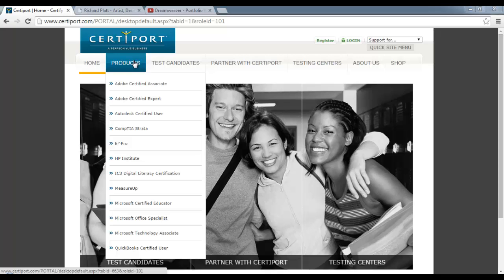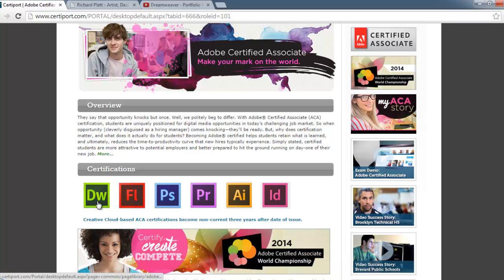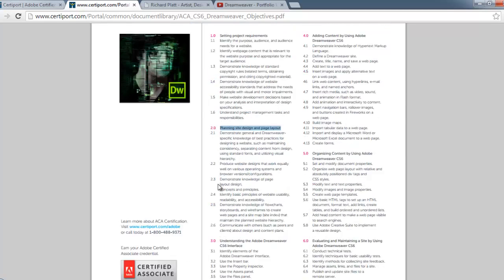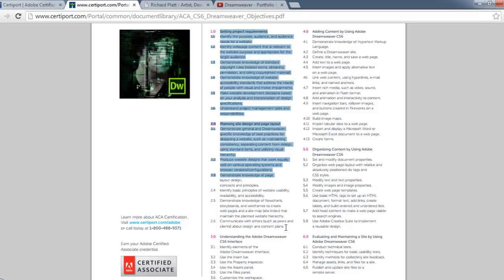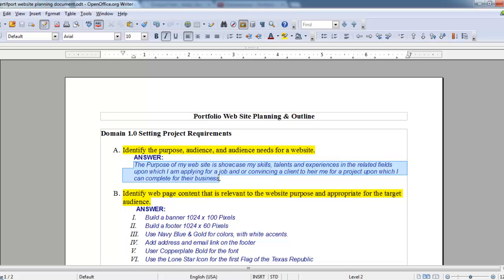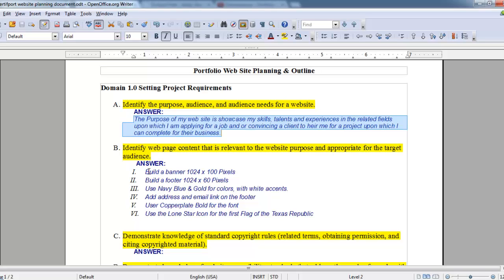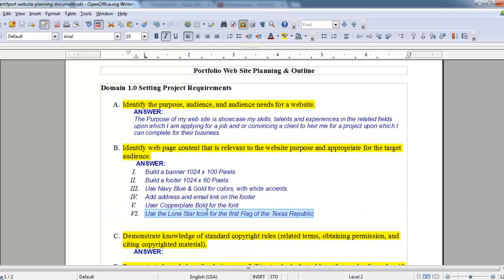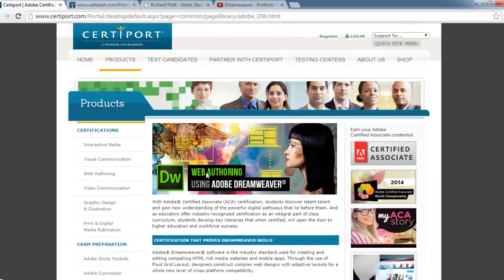Dreamweaver - 002 - Dreamweaver Certification Objectives and web site planning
This video focuses on the purpose of our web site and our web site planning objectives as defined by Adobe though the exam objectives found on certiport.com.